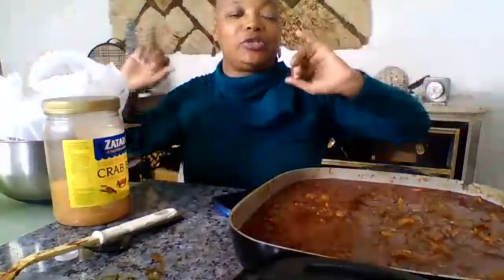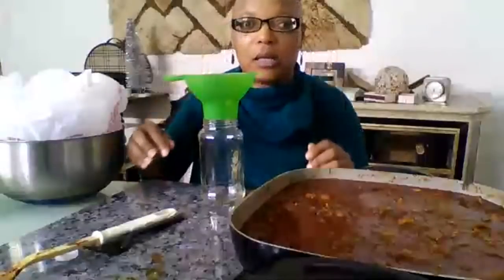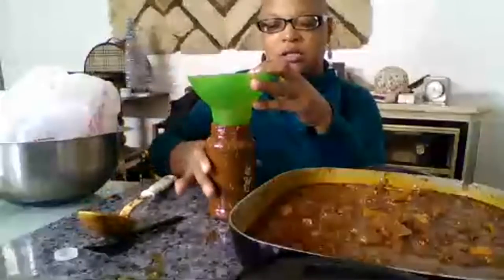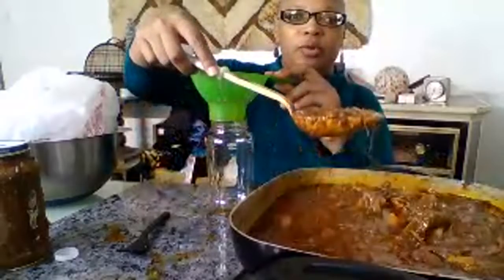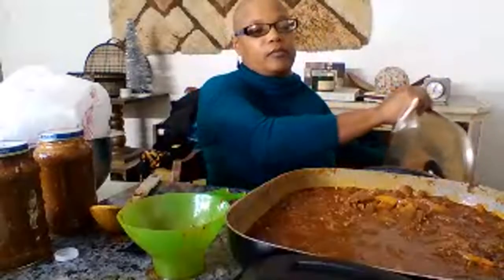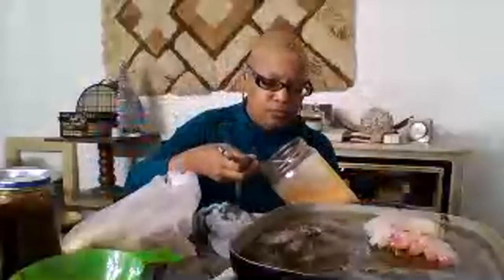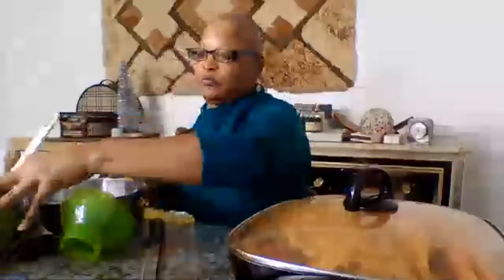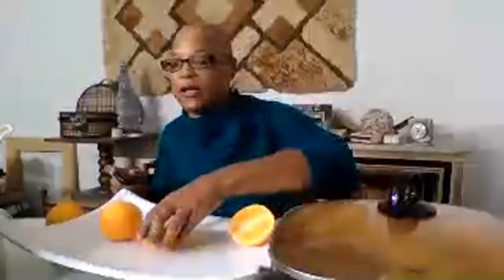COOKING SEAFOOD BOIL IN AN ELECTRIC SKILLET AND BLOVESLIFE SAUCE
Welcome to Vanessa’s Vanlife Journey I live in a 2001 Ford camper van E 350 Fulltime. This is a DIY van build. I plan to travel Texas my hometown state and explore and live the nomadic life full of adventures. As I tour Texas I’ll visit State Parks, City Parks, National Forest and more while on my journey to explore, find peace and self fulfillment.

I also do some parking lot camping in between cities. I have been enjoying discovering so many beautiful cities, lakes, trails and more in my hometown state of Texas.

Get free money for gift cards at restaurants, stores, Visa cards and more just by scanning your receipts. I signed up today and I am on my way with points which you can cash out and redeem at anytime. What a great way to receive free money to shop click the link and sign up and scan your first receipt for a free bonus 2,000 points. When you sign up you can put whatever name you like you don’t have to put your whole last name. You can just put your initials if you like. Sign up w/ code P6WCJQ & get 2,000 pts See you there!

1970 N Leslie St. #1112

I am not on what's app so if someone contacts you in the comments or on other social media's with a photo of me it's not me. I will never ask you to what's app me please avoid the scammers in the comments.

Please do not use this email for Solicitations. I am not interested in you helping me grow my channel, seo or thumbnails. I do not review products in exchange for products. If you have products you'd want to send me as a gift to be unboxed on my channel along with all the other gifts I receive from my subscribers and other companies you are free to send your products as a gift with not strings attached.

Please watch this video first. please don’t email with your thoughts about how I operate my channel. I consider all unsolicited emails on any of the listed topics to be harassment so please only use my email below for 💵💰sponsorships, to schedule a mentoring session, help you with a van build, speaking engagements and if I asked you to email me. If you have made donations to my channel via cash app, PayPal, Amazon wishlist, Walmart registry, Channel membership, superchats, channel stickers please email me so I can that you in person.